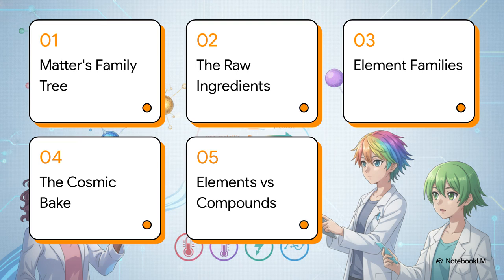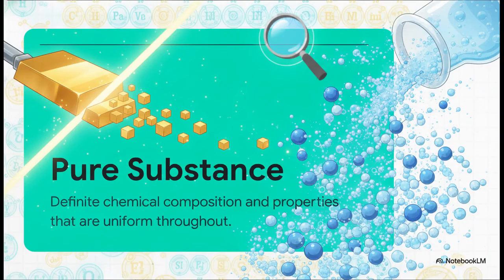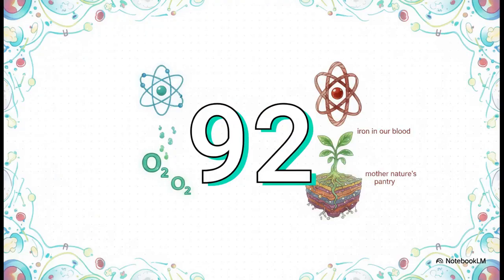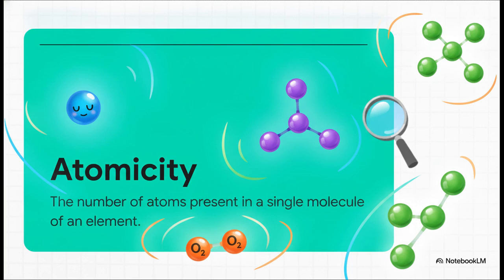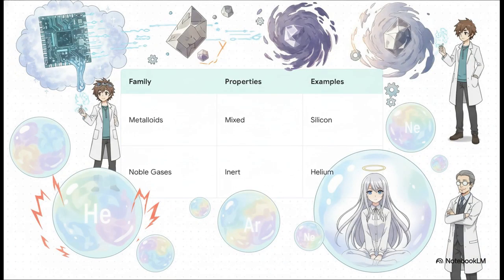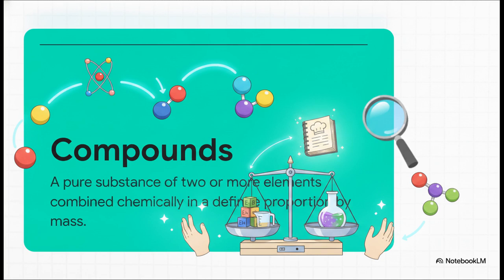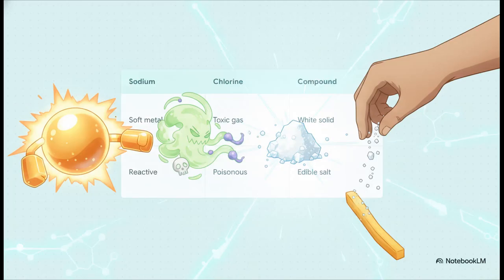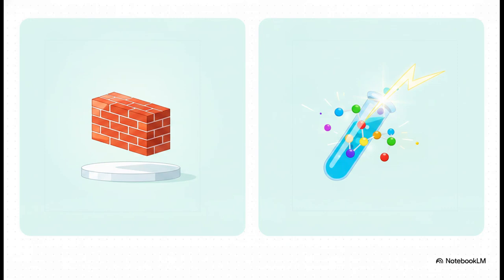🚀🛸The Cosmic Kitchen ‼️🌌🧪⚗️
​   ⁨@ADIXEOFFICIAL-ee5jl         very nice and experimental videos; Wonderful and  Educational too.
   ⁨@BarnaKundu-q1x7q         selected best PHONK's playlist; Superb

  @fidelity_pro -      legendary Gaming!